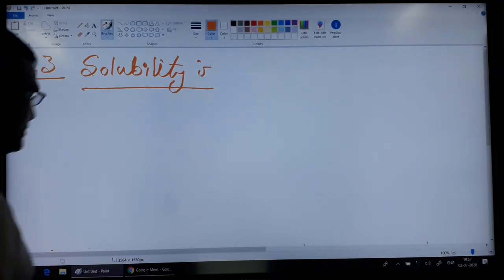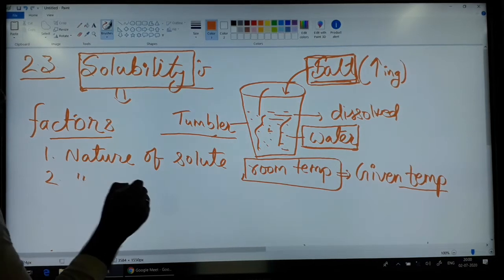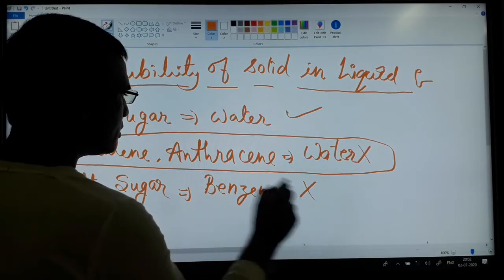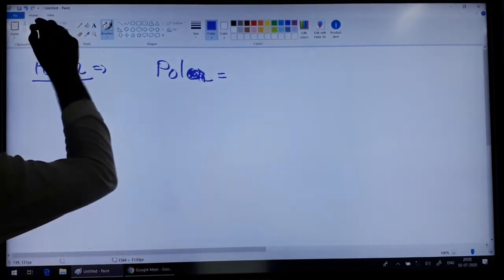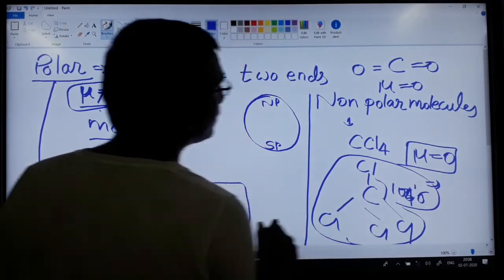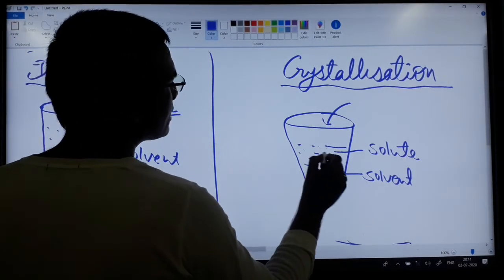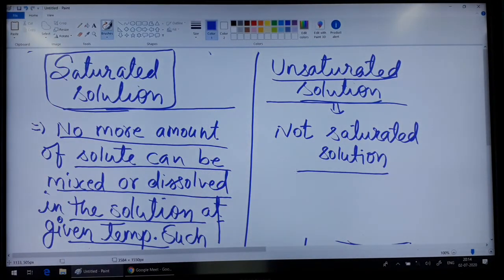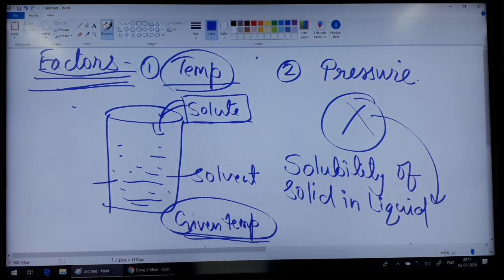P.K.SIR CHEMISTRY SIR,NCERT CHEMISTRY CLASS-12 CHAPTER-SOLUTION,PART-3 B CONCENTRATION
THE UNIVERSE OF ATOMS,
P.K.SIR CHEMISTRY SIR,
IN THIS PART WE ARE DISCUSSING SOME UNITS OF CONCENTRATION LIKE MOLARITY,MOLALITY ,MOLE FRACTION ,AND SOLUBILITY.
THE FACTORS AFFECTING SOLUBILITY HAVE ALSO BEEN DISCUSSED IN THIS VIDEO.